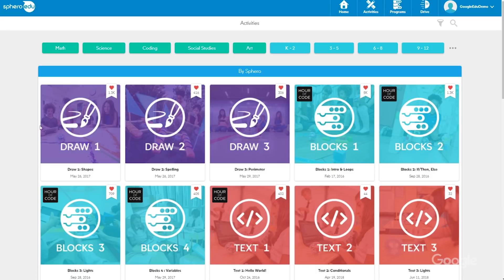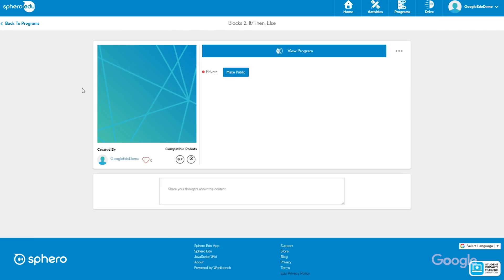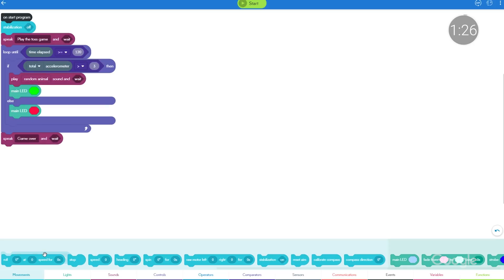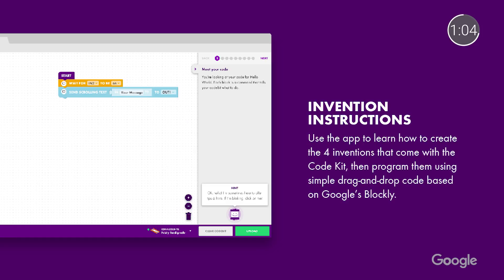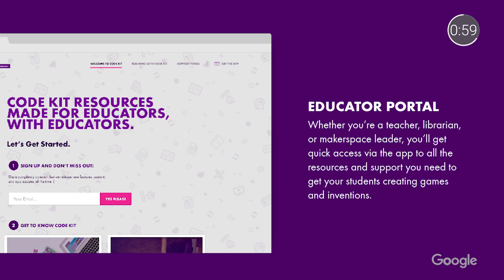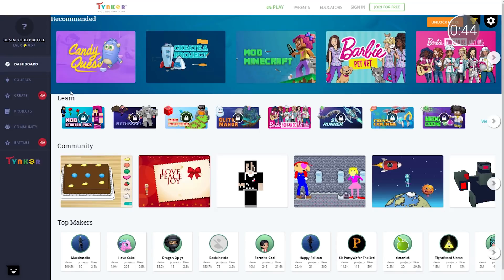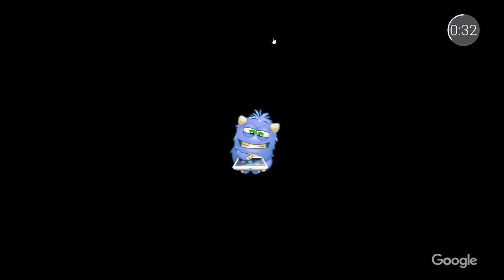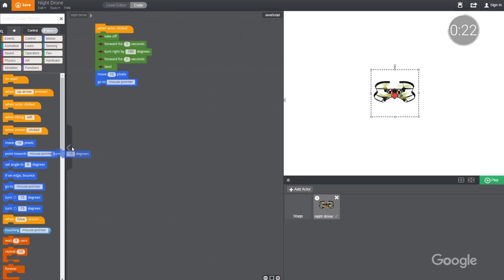EDU in 90: Robotics Tools on Chromebooks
STEAM and computer science skills are critical for students as they prepare for college and their future careers. Join Tim & Jilli on this episode of EDU in 90 as they look at some apps that can be used to learn basic coding and STEAM skills by building and experimenting with different types of robots. Learn about Sphero, littleBits, and Tynker, and how you can use them in your classroom on Chromebooks.

Are you a K-12 educator interested in STEAM-based curriculum? Check out the lessons offered through Workbench, a Google platform for building, finding, and customizing STEAM-based lessons: goo.gl/caLiF6

Sphero Edu App: goo.gl/guAoTo
Access Sphero projects via Workbench: goo.gl/LcmSX8
littleBits Code Kit App: goo.gl/VX4yfK
Tynker: goo.gl/b2fNvb